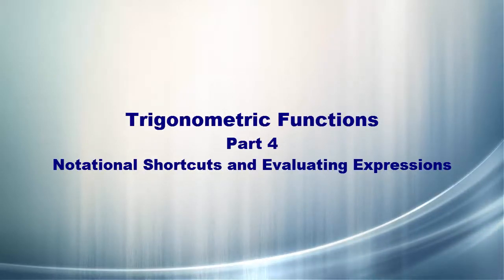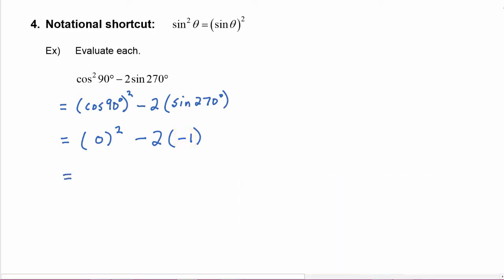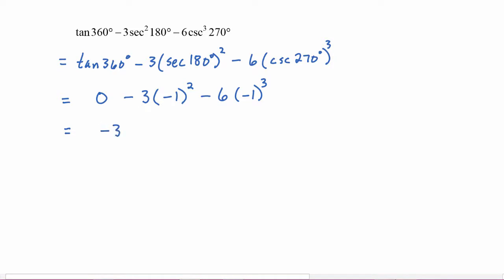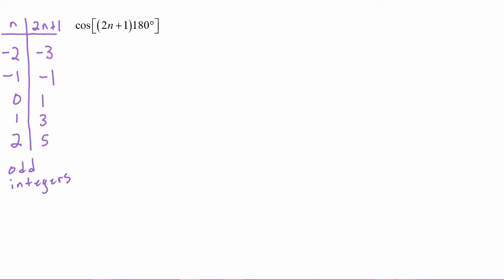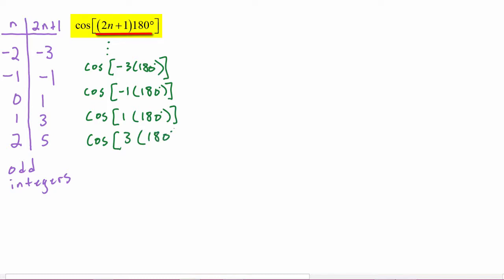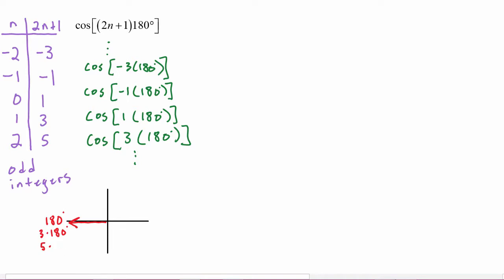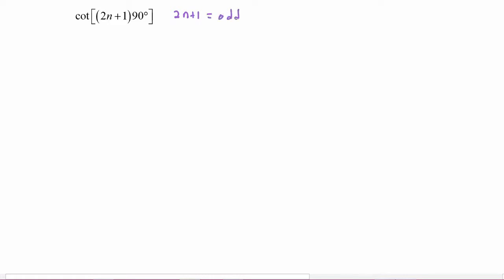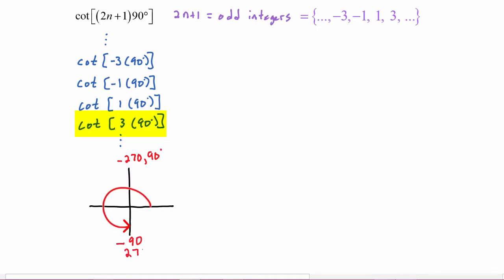Math 142, 1.3 Part 4, Notational Shortcuts and Evaluating Trig Function Expressions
Learn how to use notational shortcuts and evaluate expressions involving Trig Functions of the Quandrantal Angles and exponents